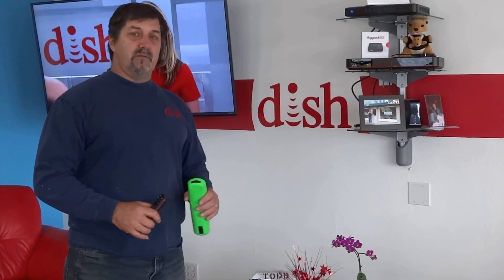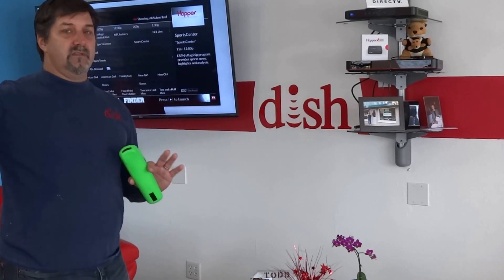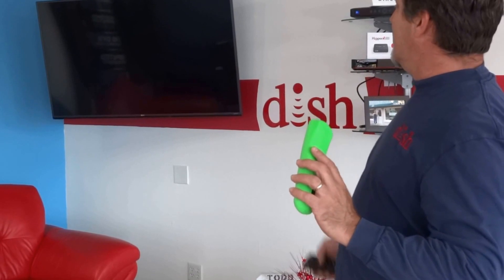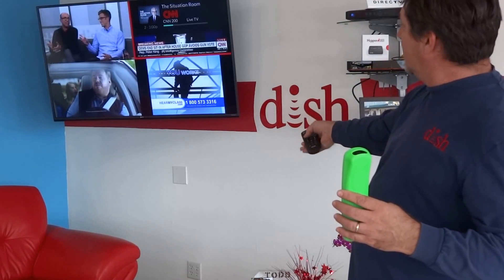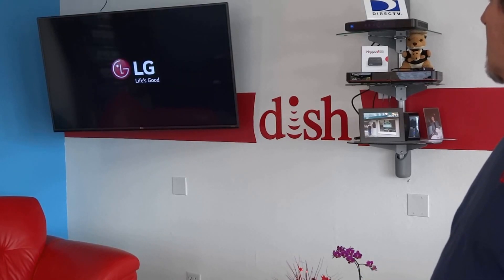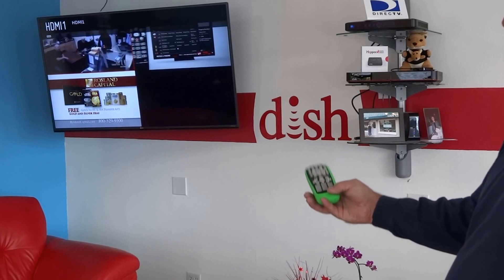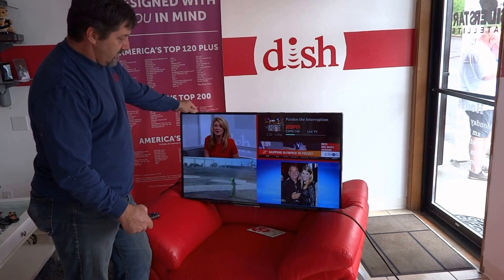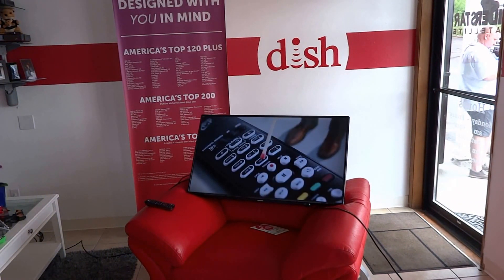MultiView or Sports bar mode Hopper 3 DISH Network Demonstration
This is a demonstration for MultiView from SilverStar Satellites DISH Network Hopper3 Showroom located at 7211 NE Hazel dell ave Vancouver WA 98665. I had a customer i was talking to with regard to switching to DISH Network and was very impressed as we all are with the new Hopper3 and was particullarly impressed with the Mulitview but was told by someone selling DISH That it only worked on the New 4K TV. I told him that i thought it worked on all tvs and had to see for myself as well i made him this video to show it to him. He was looking for a showroom and couldn't find one in NC but i am working hard to earn his and everyone's business from vancouver washington.